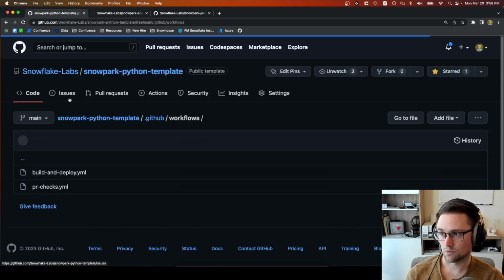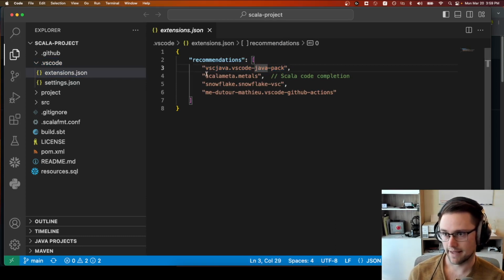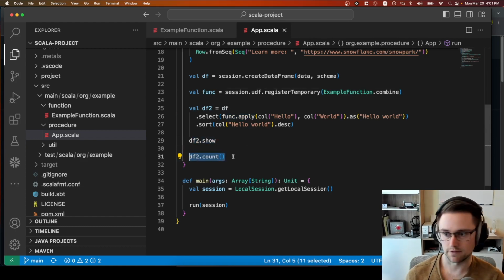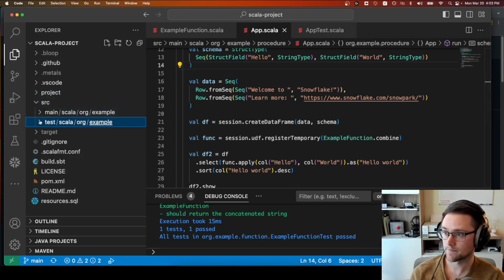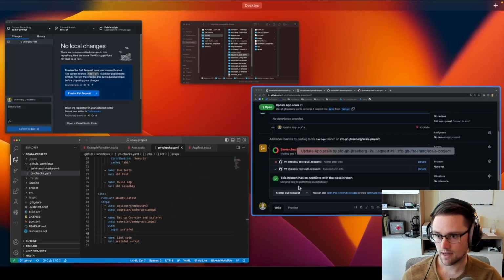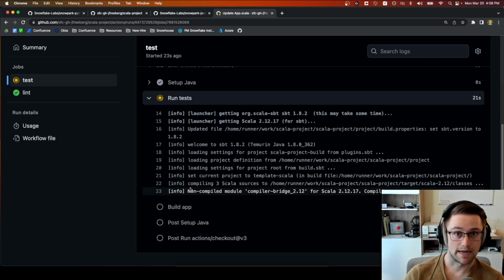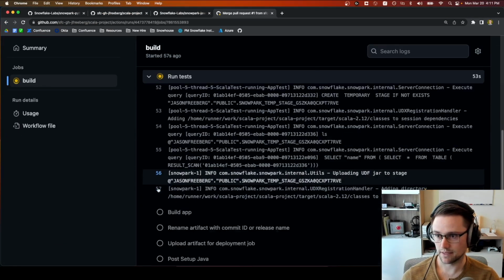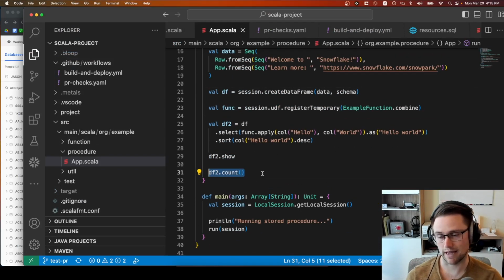Snowpark project templates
Getting started with Snowpark? Snowflake has released templates for Python, Scala, and Java. Clone them and follow the instructions to get up-and-running faster.

0:00 Overview
1:08 Generating the template
1:54 Environment setup
3:10 Running the stored procedure
4:04 Running tests
5:17 CI workflow
8:49 Deployment workflow
10:47 Calling the stored procedure